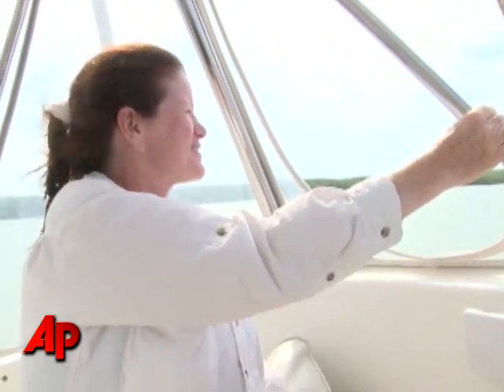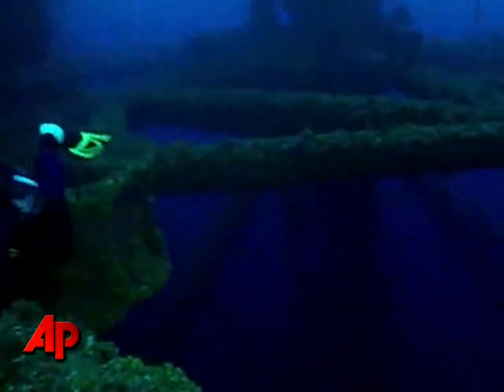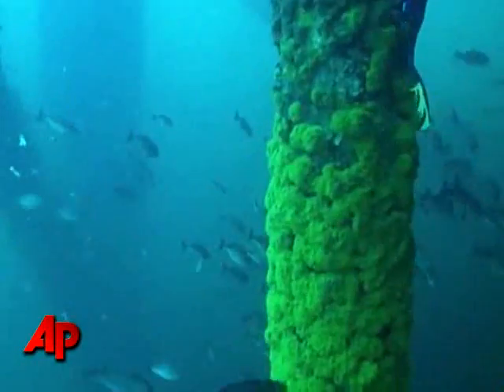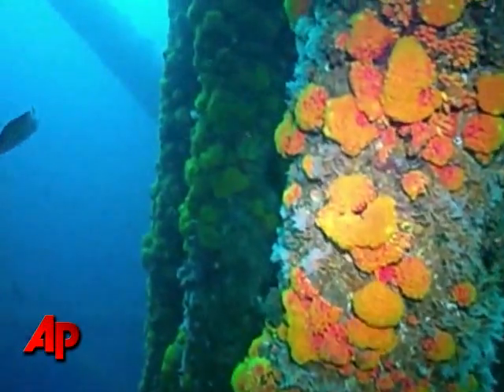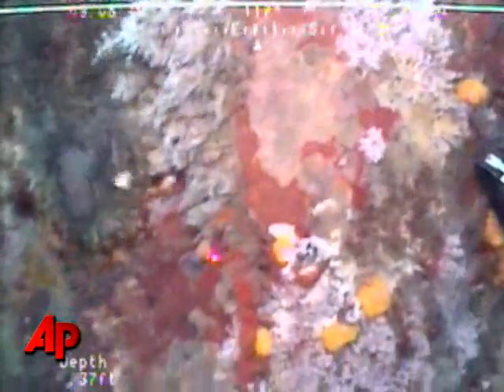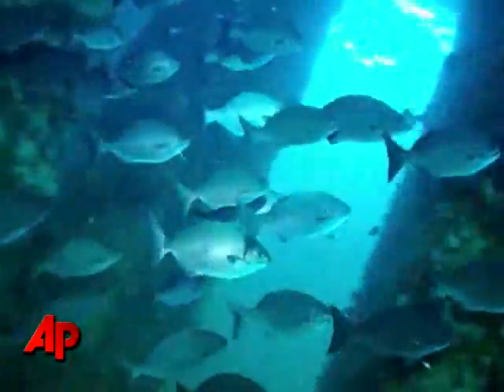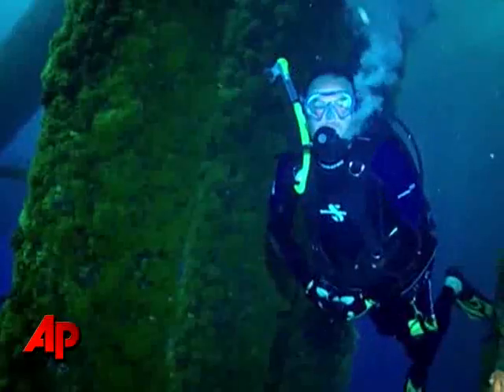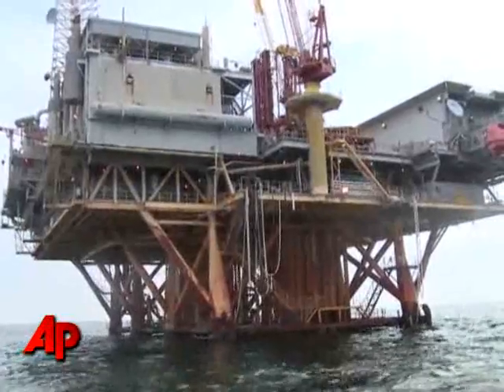'Line of Death' 35 Feet Below Gulf of Mexico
AP's Rich Matthews dives into the Gulf of Mexico and finds a clear line between living and dead creatures on supports that hold an oil rig. But, scientists say it's too early to say that the BP oil spill is to blame. (Oct. 4)